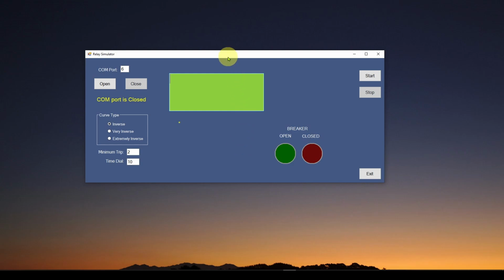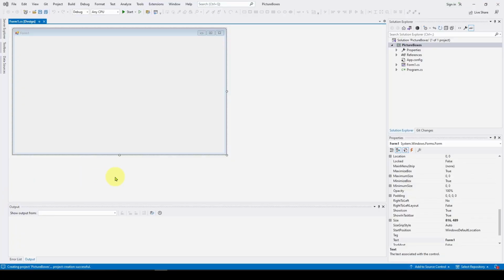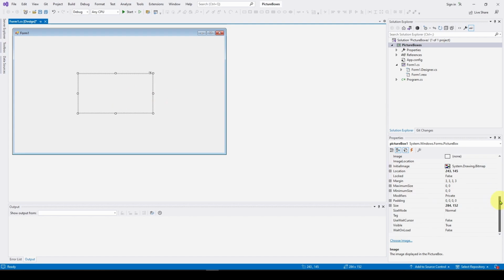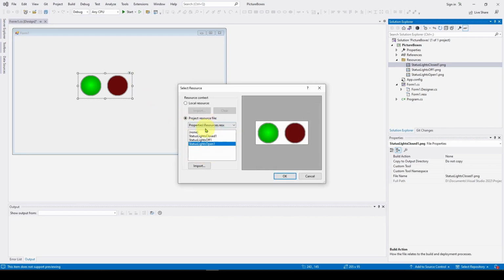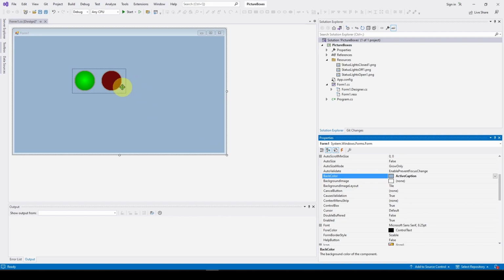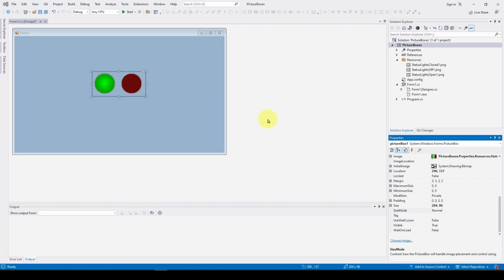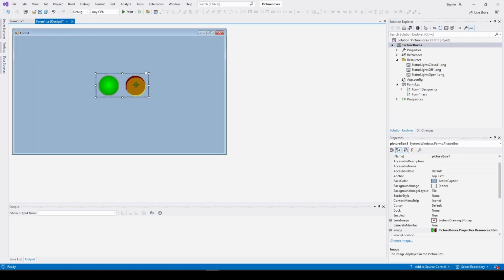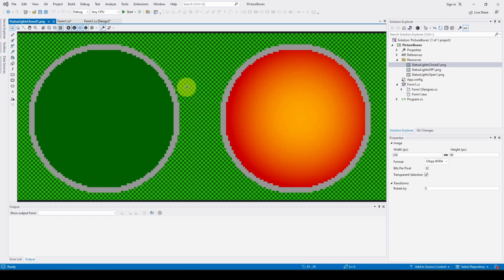C# PictureBoxes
A simple tutorial on how to use a Picturebox control in Visual Studio, Windows Froms in C#